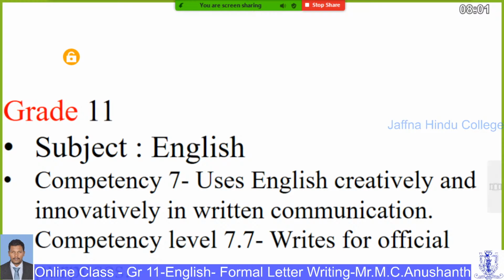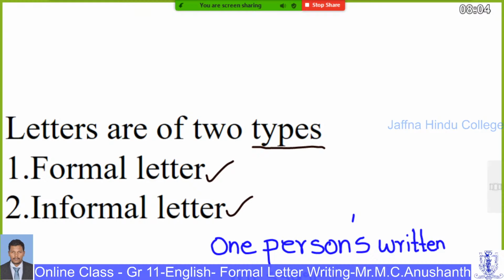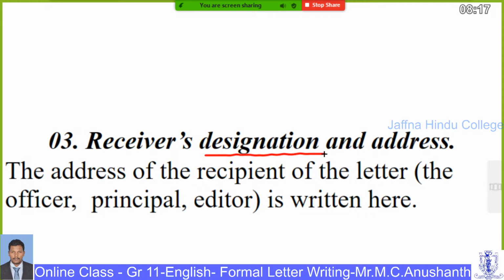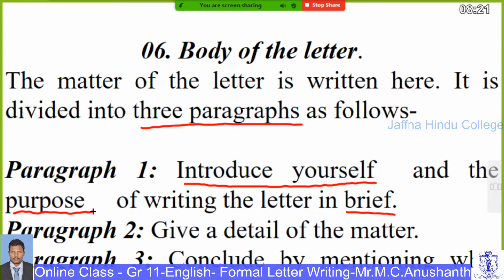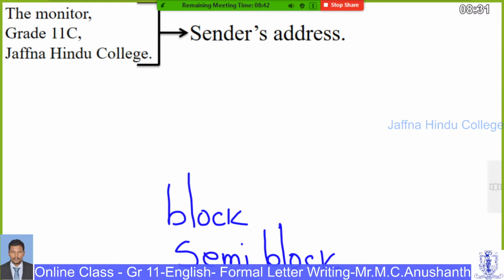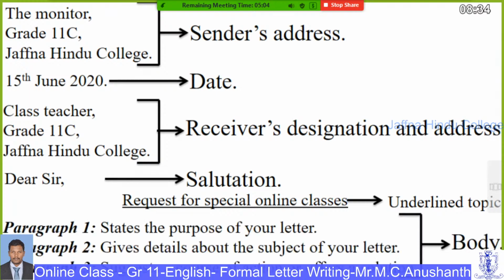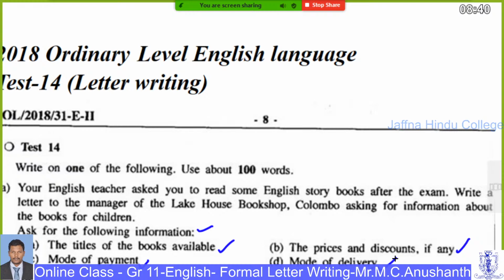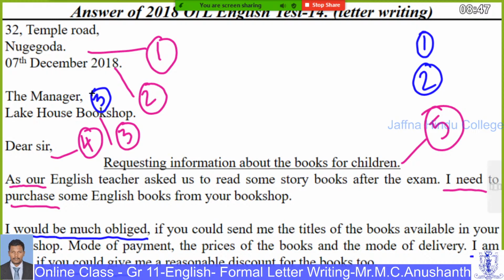Online Class - Gr.11 - English - Formal Letter Writing